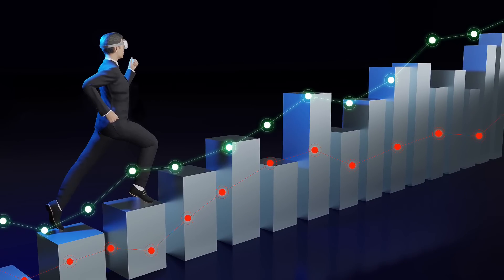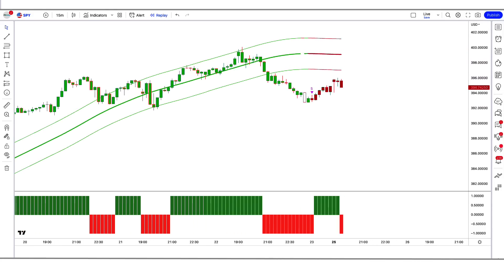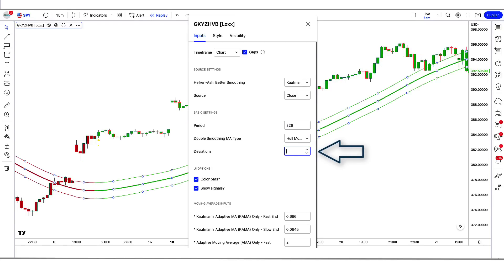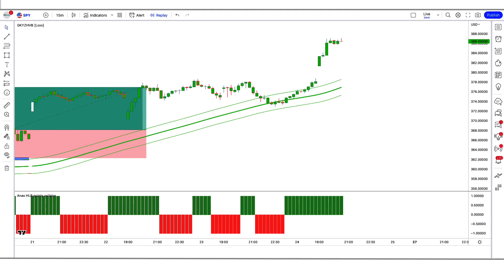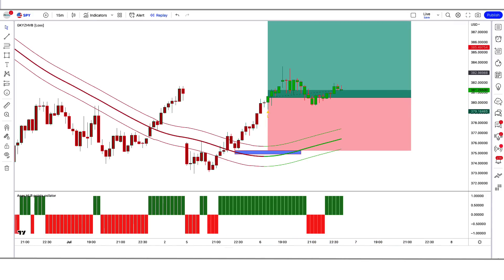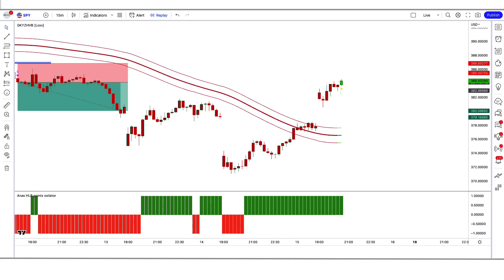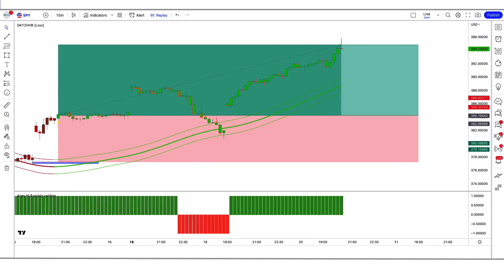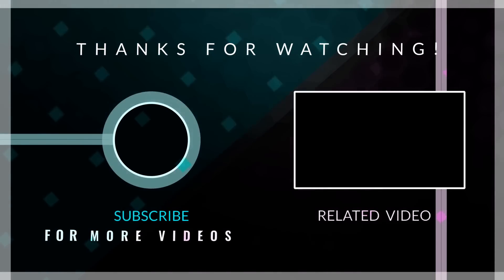This Garman Klass Indicator Trading Strategy With Zero Risk (TradingView FREE Indicator)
Risk Warning :
Trading Strategy
What is the most powerful indicator in TradingView?
Which indicator is best for trading in TradingView?
How many indicators can I use on TradingView for free?
How many indicators can I use on Free Tradingview?
Which broker offers free tradingview?
How to get Full Tradingview for free?
How to use more than 3 indicators in Tradingview for free?
Is Tradingview free for Zerodha users?
Is Tradingview Free for Upstox?
Is TradingView Free good?
How long is Tradingview free?
Is tradingview free for angel broking?
Which brokers in India use Tradingview?
Which is better ChartIQ or TradingView?
What does Zerodha offer Tradingview?
How do I add multiple indicators to Tradingview for free?
What is Limit in TradingView?
Can you trade for free on Tradingview?
Who is the owner of Tradingview?
Can Indians use TradingView?
Is TradingView blocked in China?
How many traders use Tradingview?
Stock
nasdaq
Sp500
s&p 500
us30
us30 live trading
AMC Stock
tradingview
forex trading
stock trading
stock buy
us stock trading
us stock
cryptotrading
stock
Dow Jones
Dow
stock trading
forex
tradingview
trading strategy
volatility indicator
tos indicators
indicators
trading
futures trading
algorithmic trading
high volatility trading
algo trading for beginners
volatility trading system
volatility trading
free algo trading
day trading futures
futures trading levels
technical analysis tutorial for beginners
daytrading,natural gas winter
technical analysis
daytrading futures
learn to trade for free
volatility day trades
volatility change weekly
stock accurate